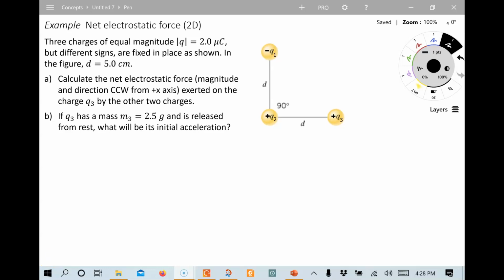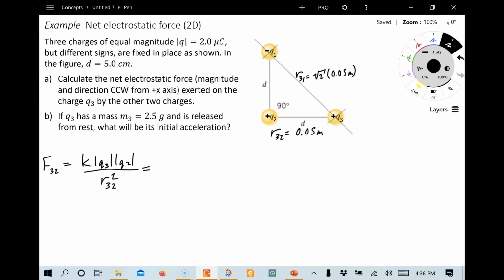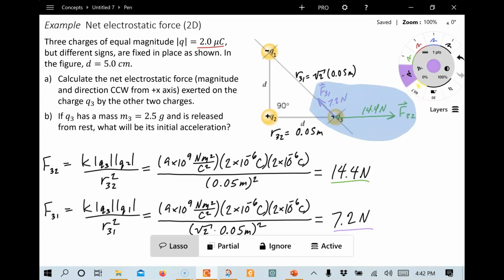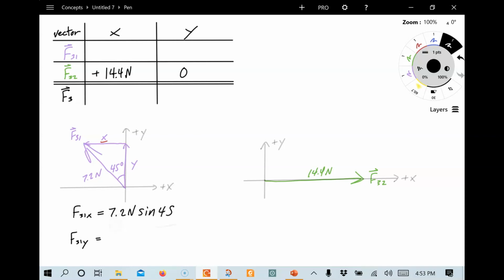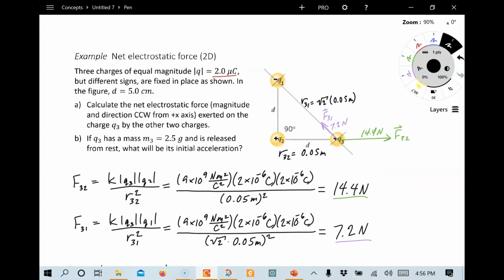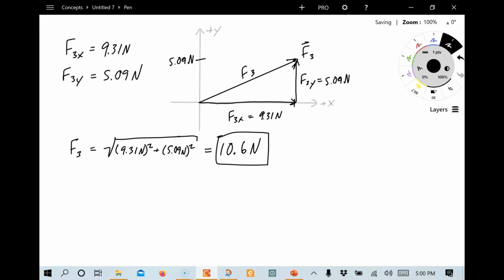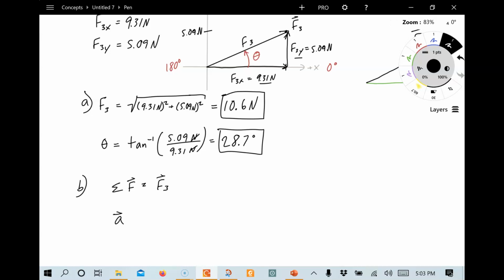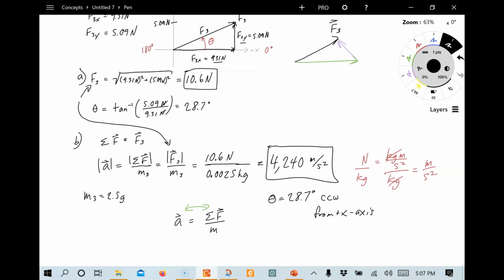Example Net electrostatic force (2D)